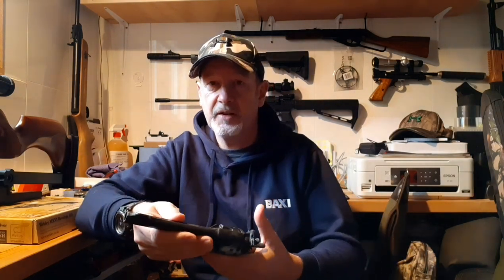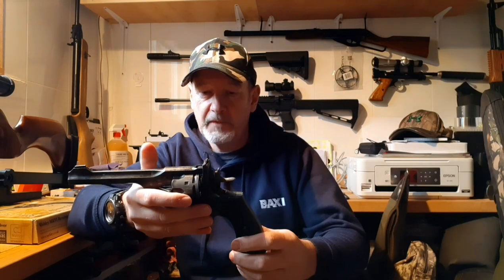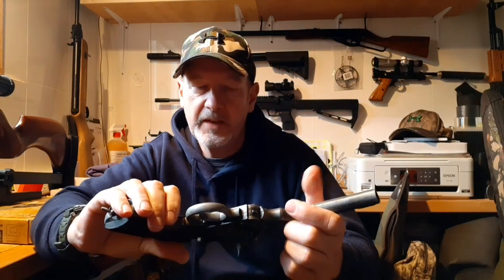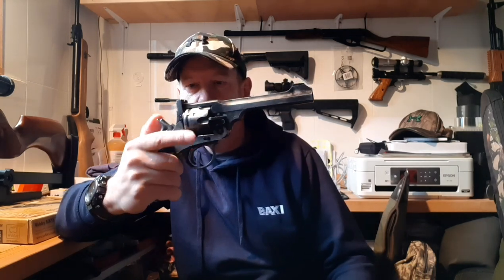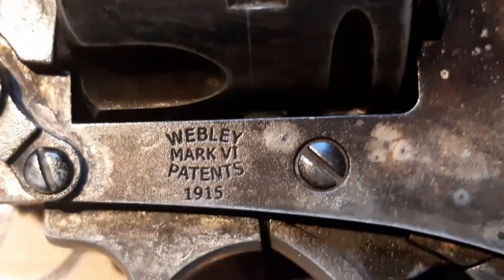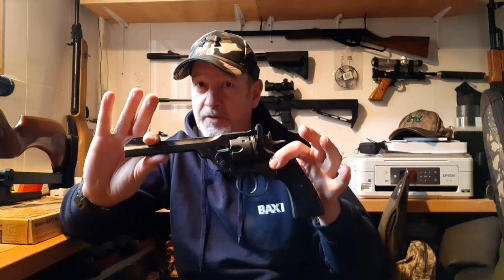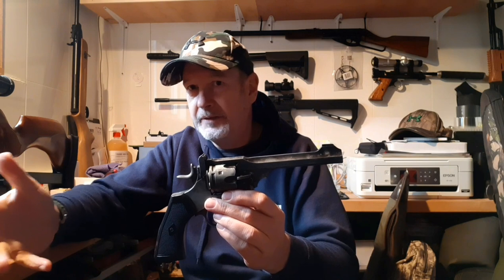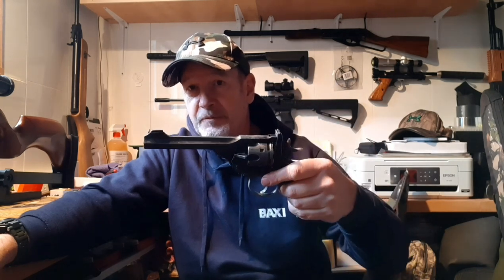Webley Mk6 Service Revolver Co2 Review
Webley Mk6 Service Revolver, Co2 BB pistol review. Made to the original blueprints by Webley. now available . 22  and 21/2" and 4" barrels. Full review of this iconic replica air pistol. One of the best replica airguns on the market today.